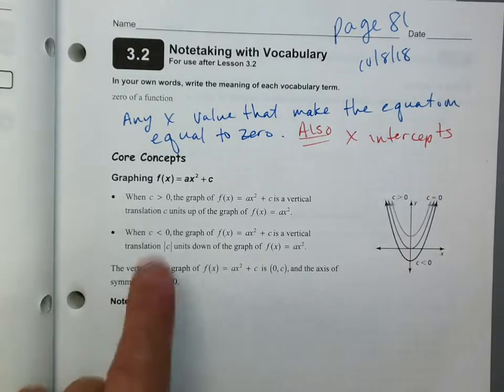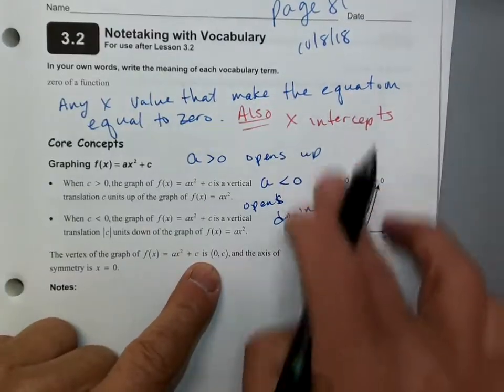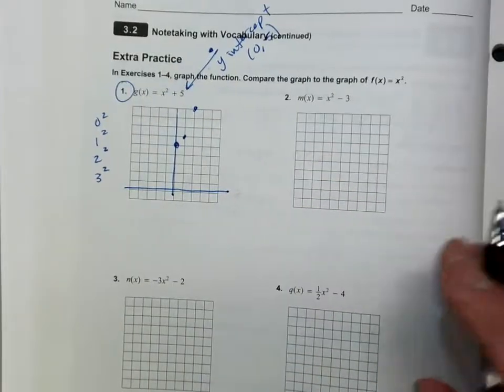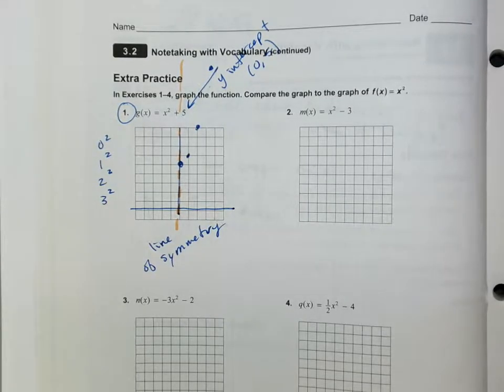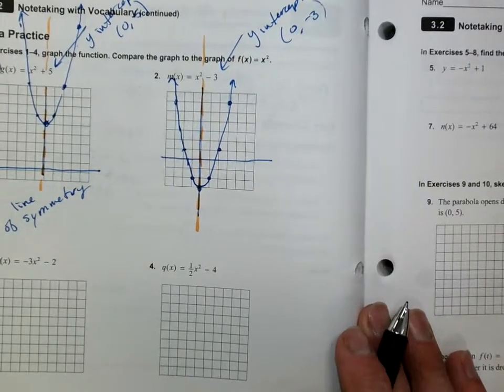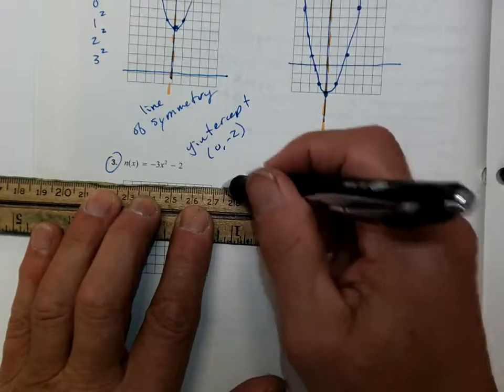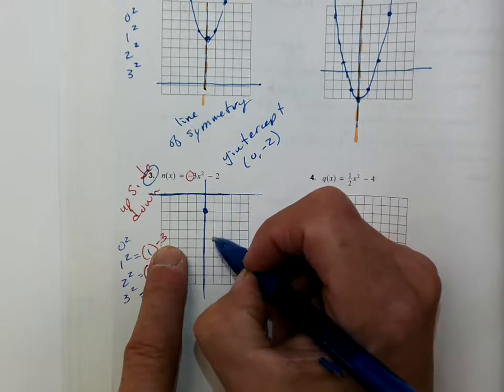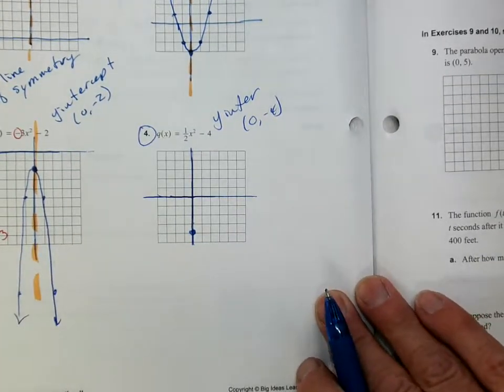3 2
Description